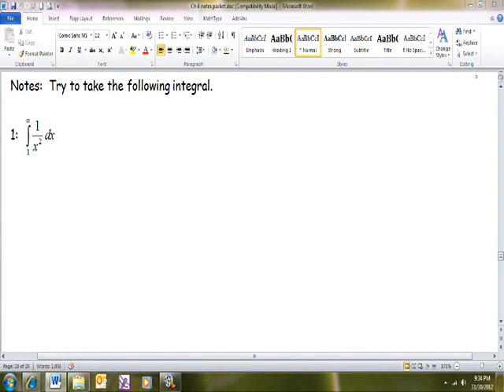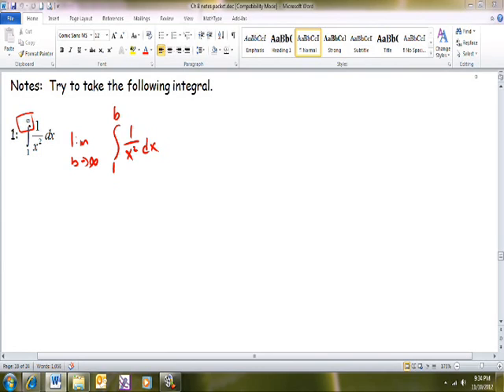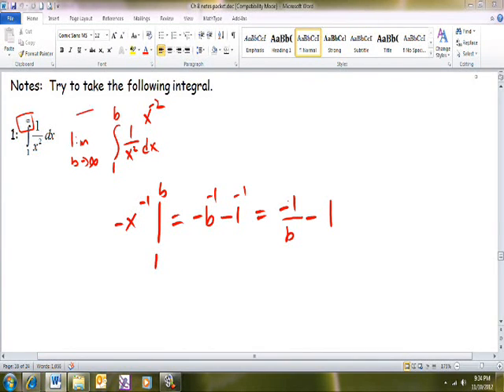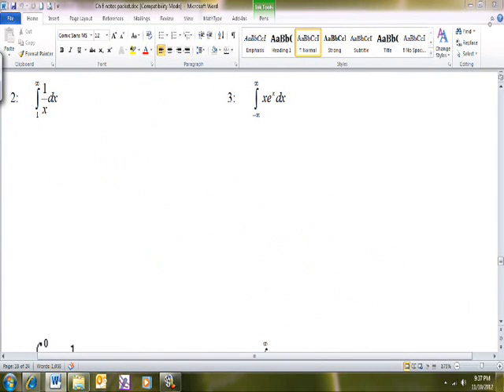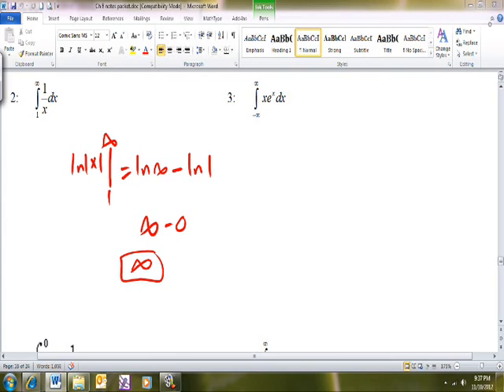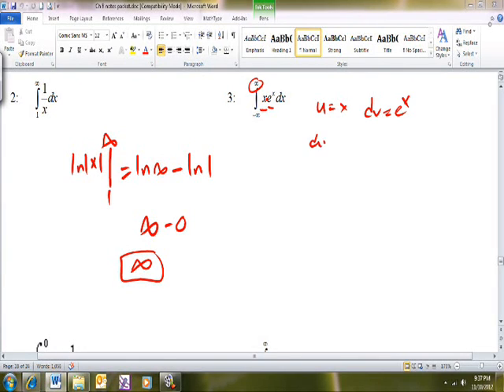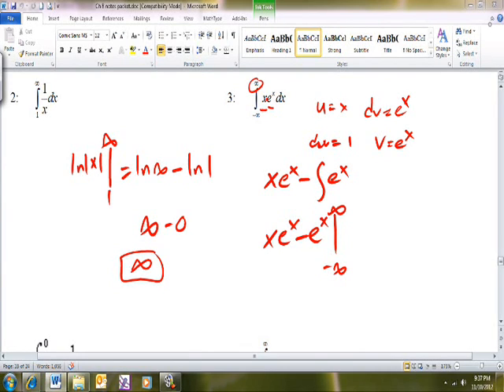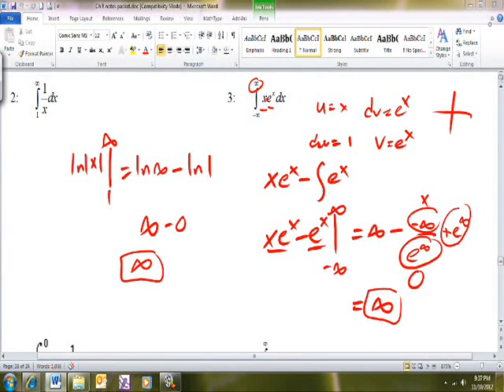8 8 improper integrals